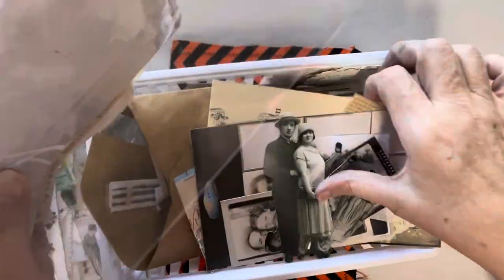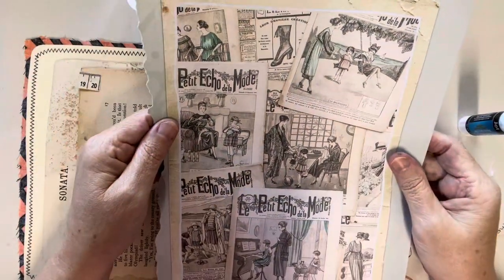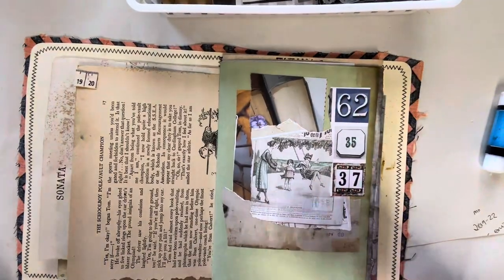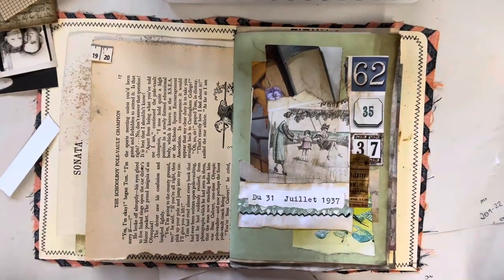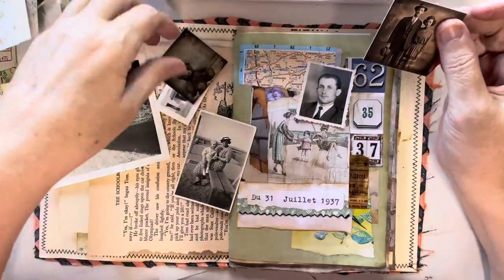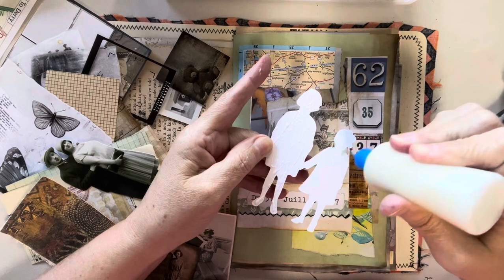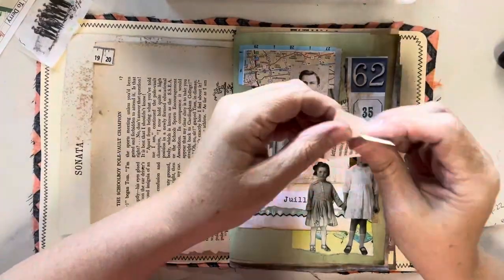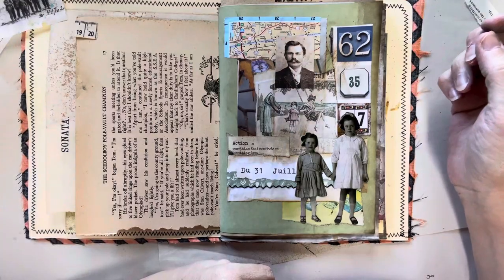Journal with me “stick and plonk”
This video is me working in my journal from a basket of scraps